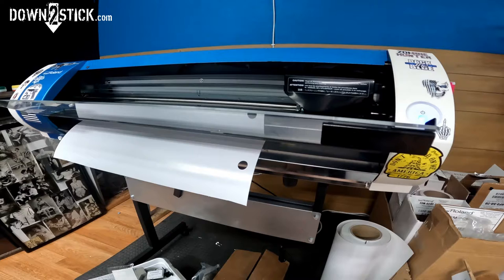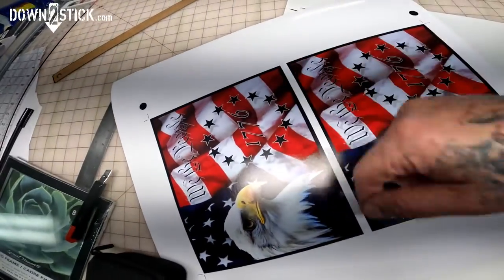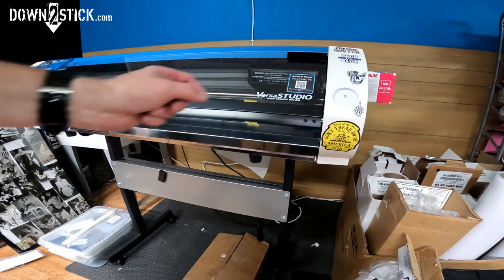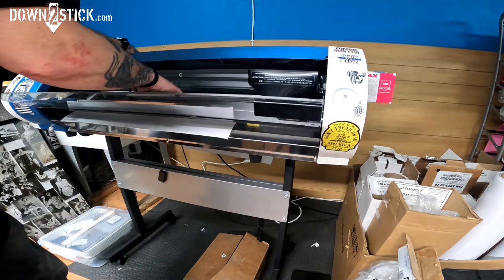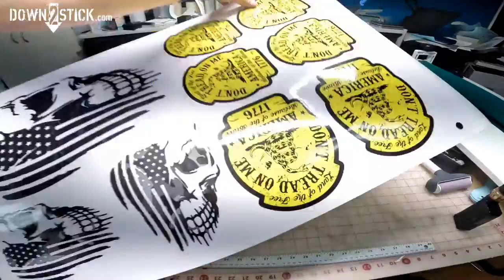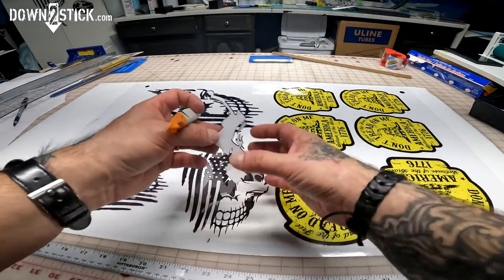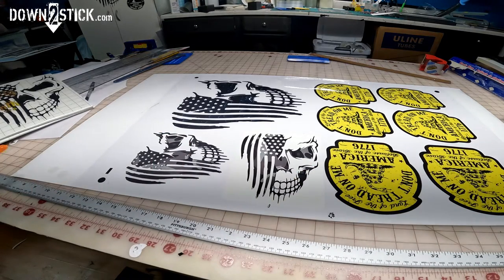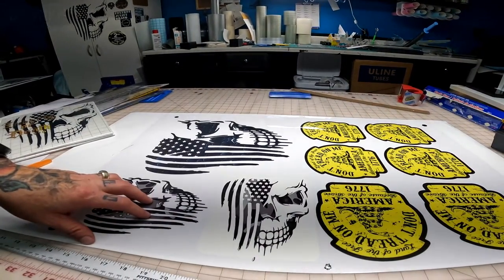BN-20 45 DEGREE BLADE vs 60 Degree?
Recently switched to 45 blade for testing. Photo paper and calendared vinyl tested. I prefer the 45 but both have many uses. What works for me may not work for you. My intentions are to help others as well as learn from others. I do not pretend to be an expert and welcome any input.
I AM LEARNING JUST LIKE YOU!

cold Laminator I use
Resources for material:
My Etsy shop
My Ebay store